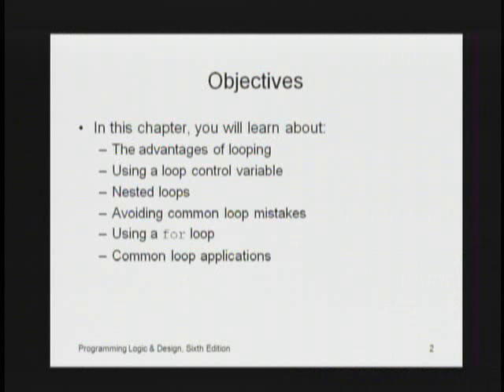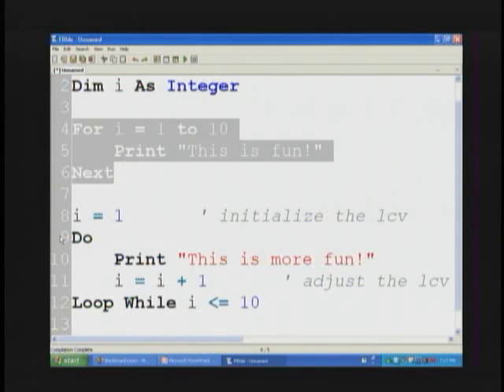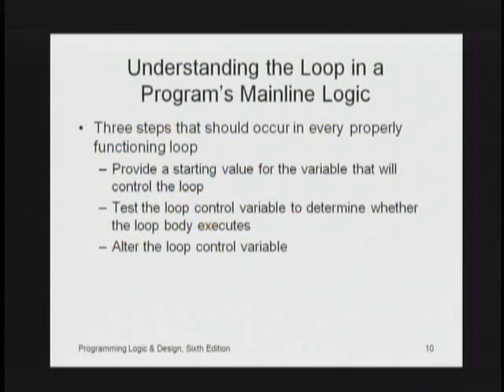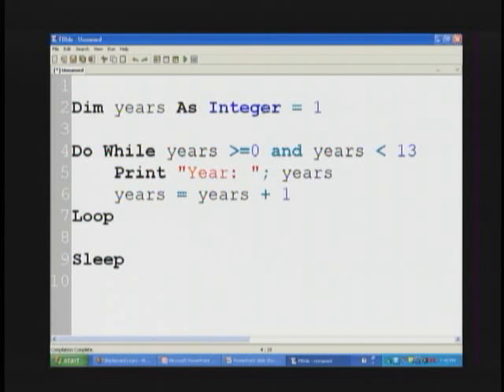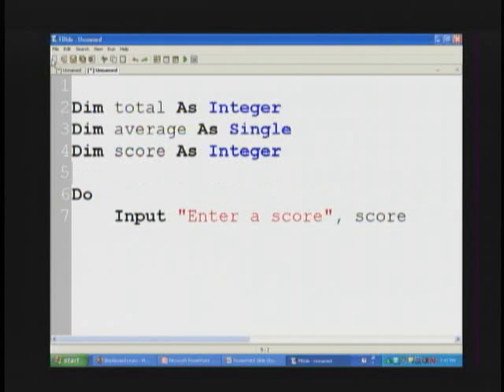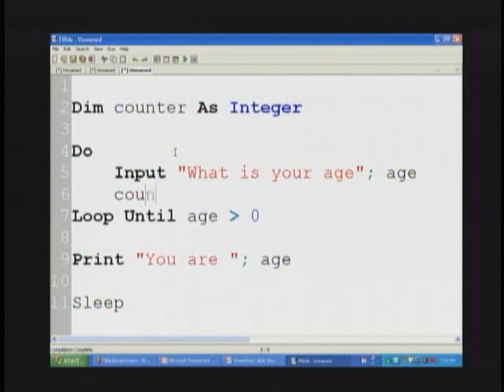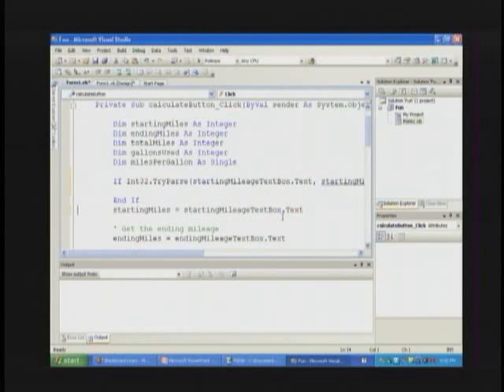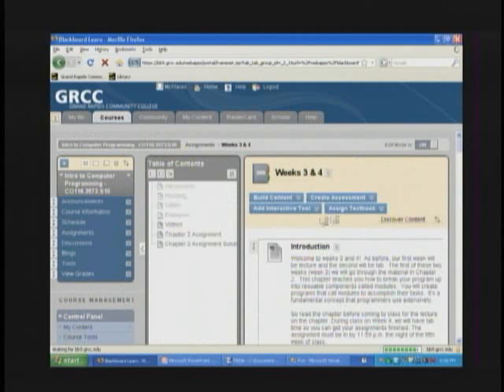CO116 Computer Applications (July 1, 2010)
Instructor: Timothy Koets